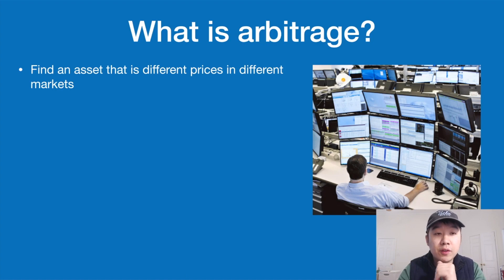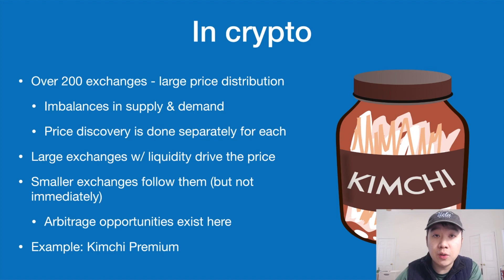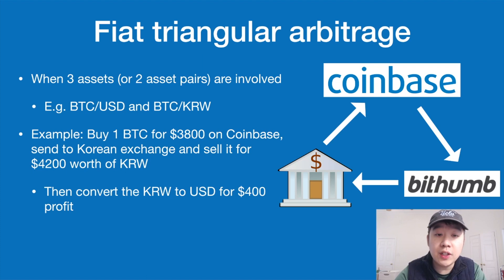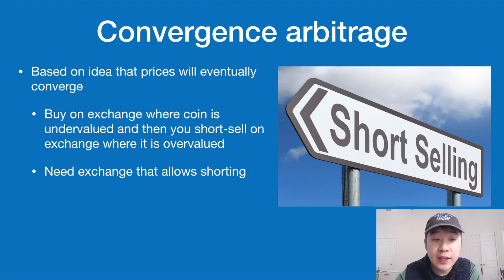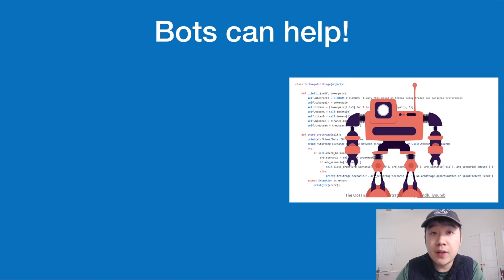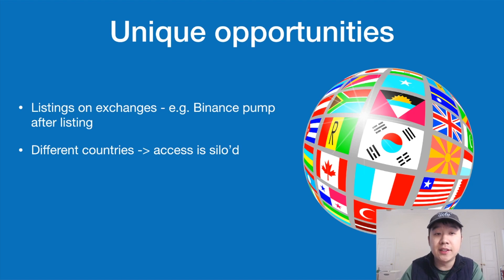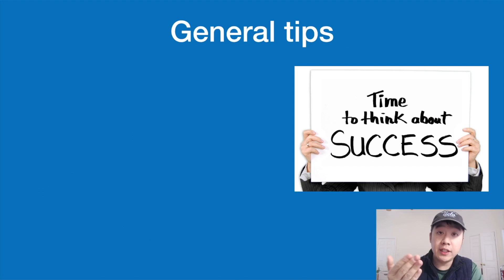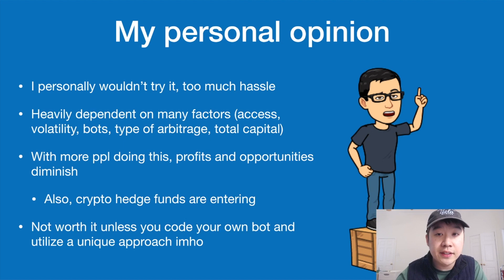Crypto Arbitrage Explained for Dummies! (Should you try arbitrage?)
Cryptocurrency arbitrage is a unique trading strategy in the crypto world. There are many types of arbitrage, but on a high level, it involves taking advantage of price differences for the same asset across different markets. For example, Bitcoin may be worth $6000 on a US exchange but is $6200 on an overseas exchange. You could buy a BTC from the US exchange and sell it on the overseas exchange and earn a $200 profit (minus fees). These price differences are due to the market inefficiencies in the young and unregulated crypto world. When utilizing this strategy, it's important to understand where the opportunities are, what the risks/tradeoffs are, and other general tips. Just watch this video to learn more about cryptocurrency arbitrage!